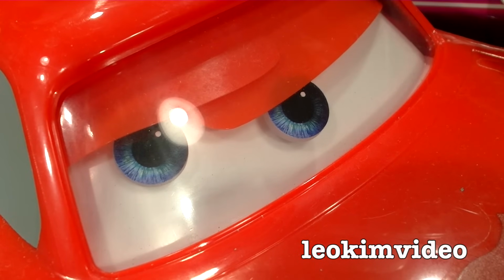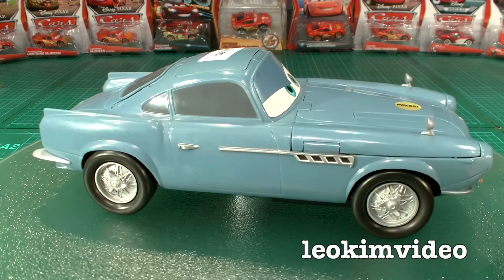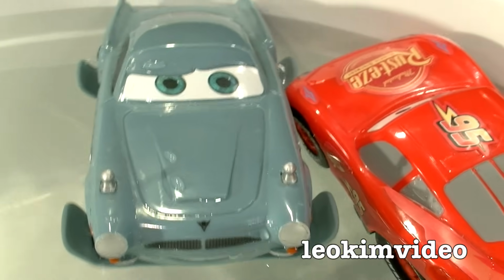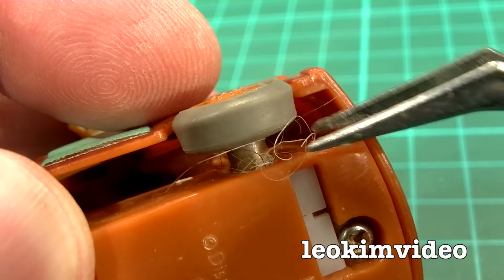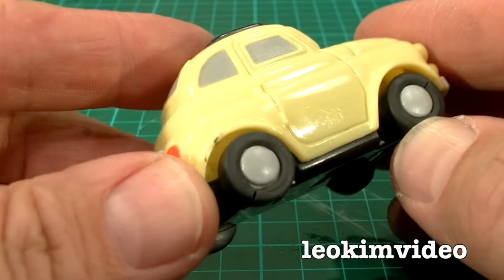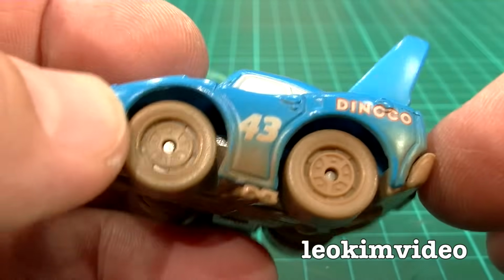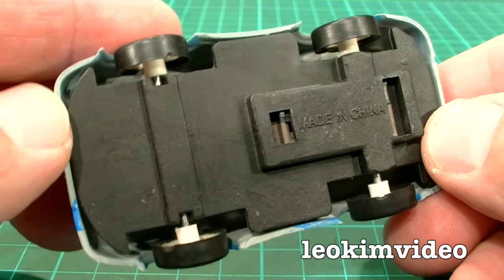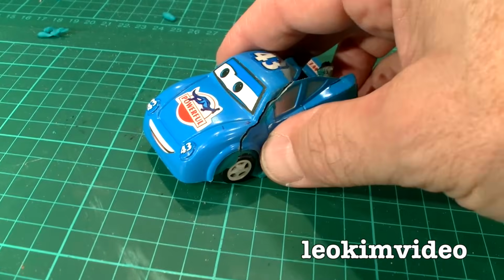Disney Cars Collection 1 Amazing Mater, Finn McMissile, Lightning McQueen Toy Cars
Can I build up a massive Disney Cars, Cars2 Lightning McQueen collection just like my Thomas The Tanks. In the last 18 months a fair amount of  Disney Cars / Cars2 toys have been collected from my local charity shop. What I notice is these Cars toy cars do not come as hard and fast as the Thomas & Friends toy trains. You will see.
An amazing animated Mater tow truck money box. It's all singing all dancing action that's very impressive.
Finn McMissile with hide away guns and character voice (Mattel toy)
Lightning McQueen rip cord racer (showing some cars love)
Lightning McQueen & Finn McMissile pool racers (snails are faster)
Disney Cars Hydro Racers, The King & Sarge (Mater is missing)
Disney Cars Pit Crew Wagon
Disney Cars Collectable tin case (possibly Easter Egg merch)
Lightning McQueen roll over racer (broken missing a wheel)
Mater pull forward, reverse stunt driving action
Disney Cars Squinkies, Flo, Luigi, Lightning McQueen, Finn McMissile, Francesco Bernoulli, Red The Fire Engine
Disney Cars Toy Car Luigi collector tin, not sure if the correct toy came out of this tin.
Disney Cars The King small die-cast with mud details
Disney Cars Lizzie small die-cast toy car
Snot Rod rip cord racer
Rod Redline with hidden guns action (Mattel toy)
Lightning McQueen die-cast toy car (classic Cars toy)
Knock Off The King toy car, looks like Sally's body, anyway it's given a new style of engine with explosive acceleration!

The Disney Cars toys are made to look very similar to whats seen in the Cars animated films, it's something that Thomas & Friends tend to be slack with. One big problem I see across all the Disney Cars characters is the lack of character names on the toys, some had no copyright dates as well. I made a point of not knowing the character names in this video! The Disney Cars franchise has an almost endless amount of characters in only a few films. Character names on toys is very important and thats something Thomas & Friends tend to do very well.